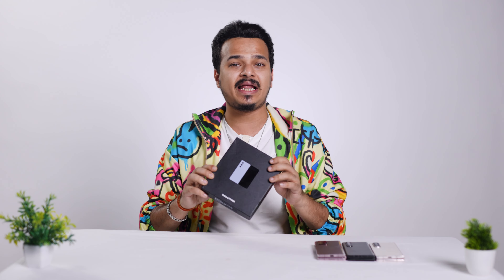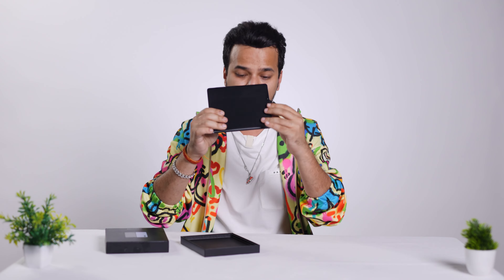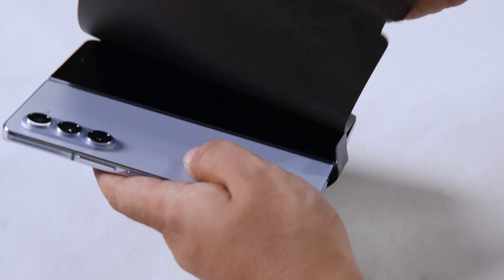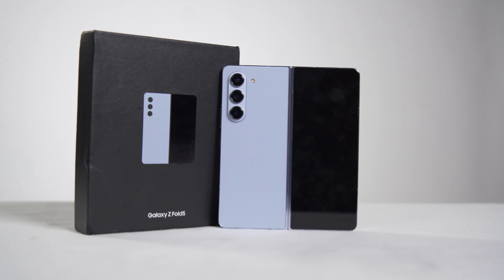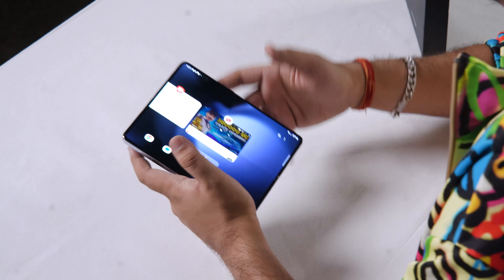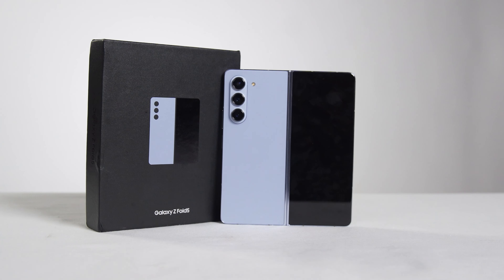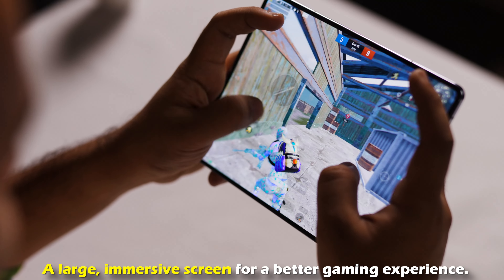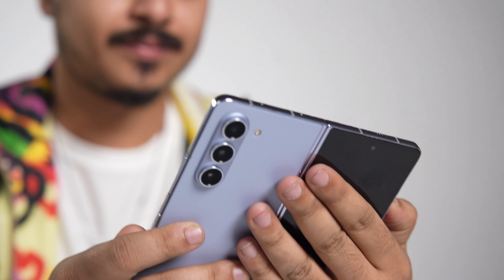Love at first sight 😍❤️! Galaxy Z Fold 5 Unboxing and Review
Own Galaxy ZFold5- RS 6459/month,Zero Down Payment / 24 months no cost EMI